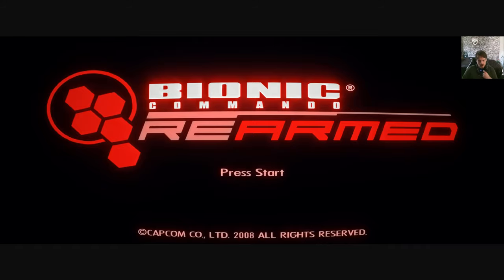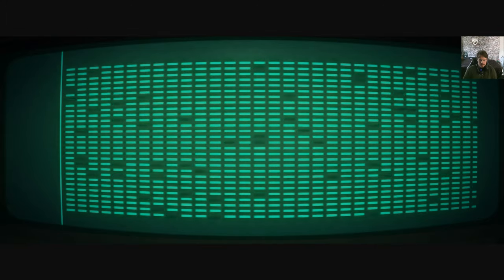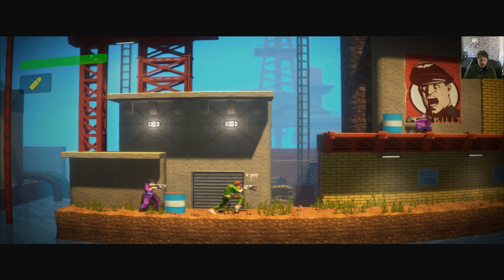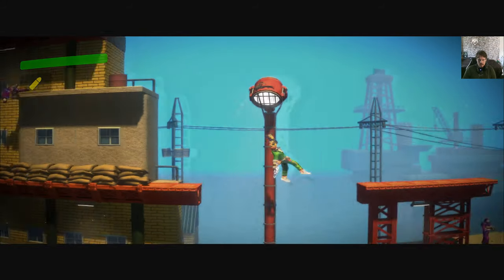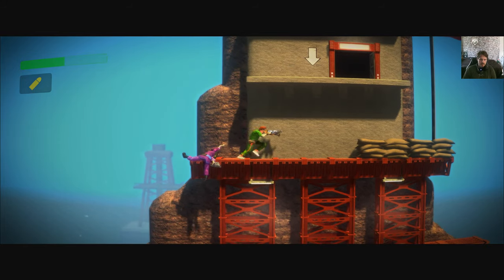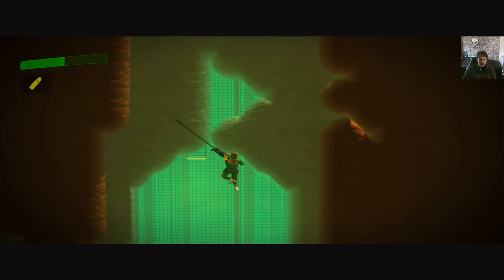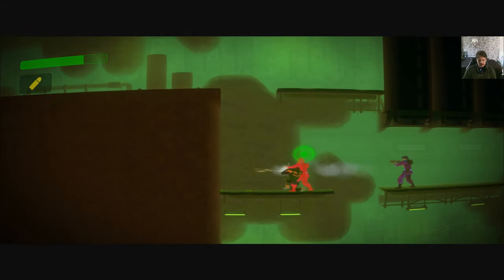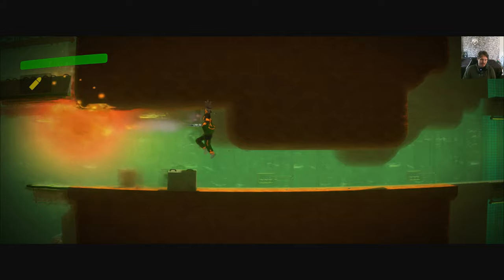Bionic Commando Rearmed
Bionic Commando Rearmed (With Custom ReShade Shader)
Remastered
Software: Gamecaster (used to be XSplit)
Resolution: 1440p Quad HD
Codec: x264 (uses CPU)
Speed: Very Fast
Quality: Very High
Record Frames: 60fps
Audio Bitrate: 192
Mic: 100db (+Muzzle)
System Sound: -58db

My specs:
RTX 2080 Duke 8GB OC
i9 9900k
Vengence Pro 2x8 3200mhz DDR4
MPG Z390 GAMING PRO CARBON
Captured Via CPU using Xsplit software built into Windows game bar and via Gamecast.
Internet speed: 380mbps Download. 36mbps Upload